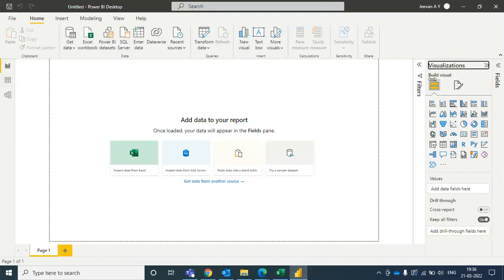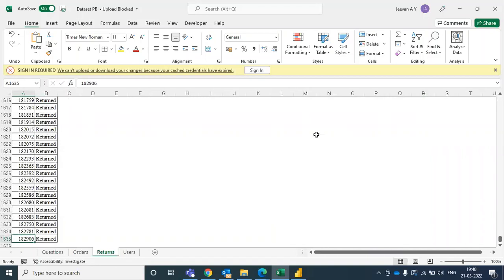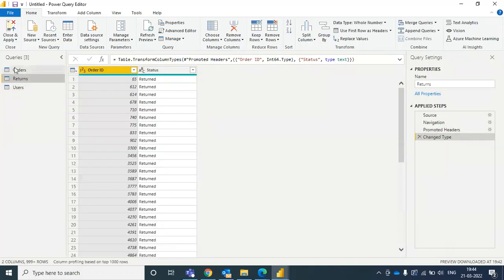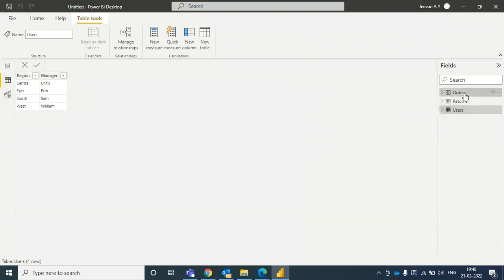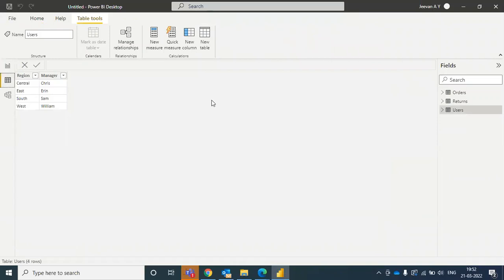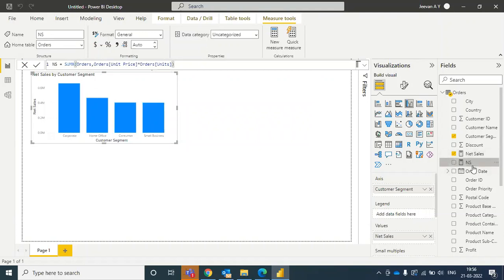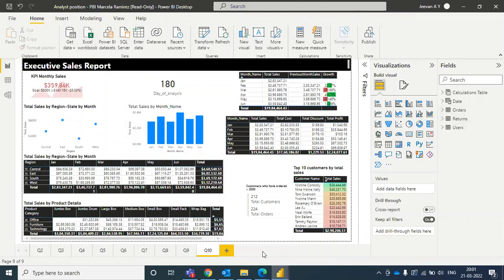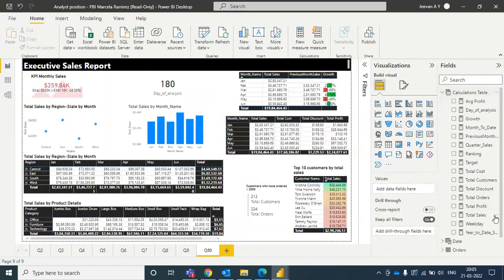Power BI Demo Session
Cognizance IT is one of leading institution in Training, Development and Placements. We have services across globe. We help people those who are looing their career in IT industry. We help people acquire, upgrade and thrive their IT skills with latest technologies that today industry is coming up with.